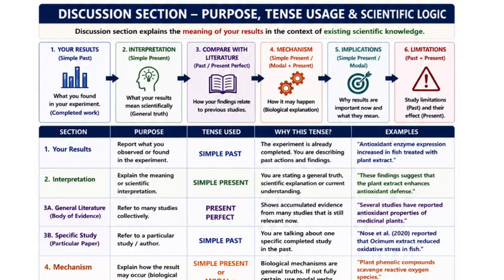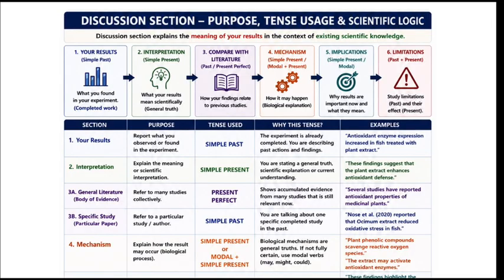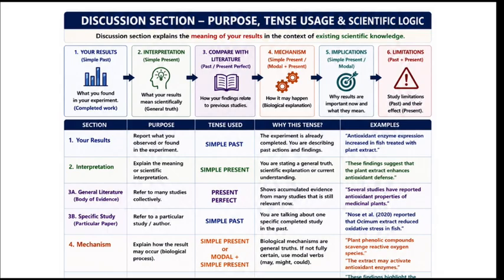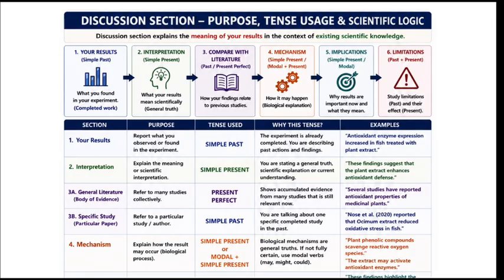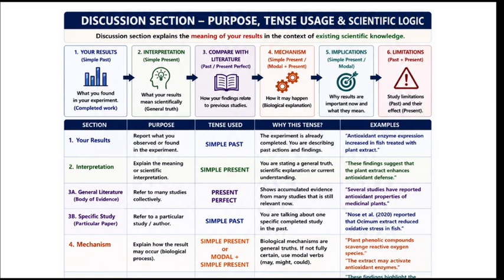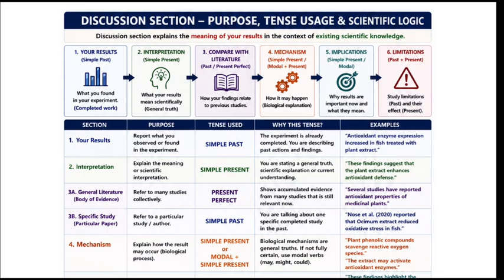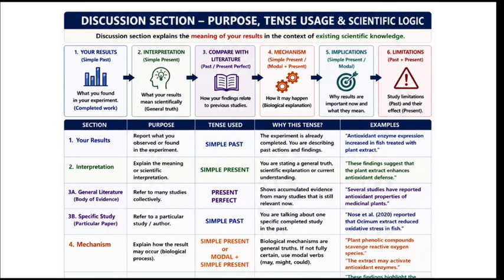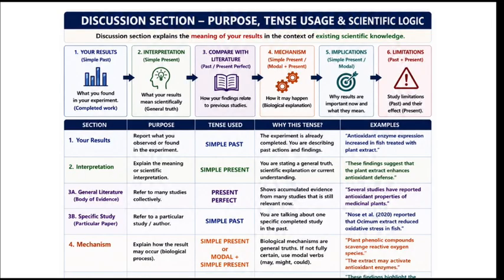Understanding logic flow in discussion section